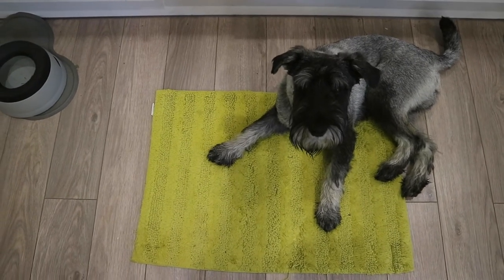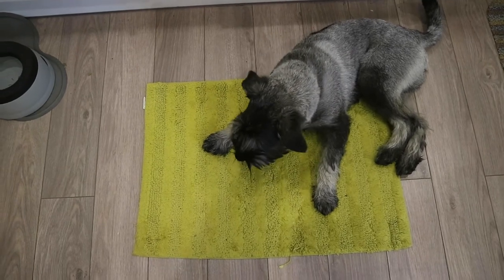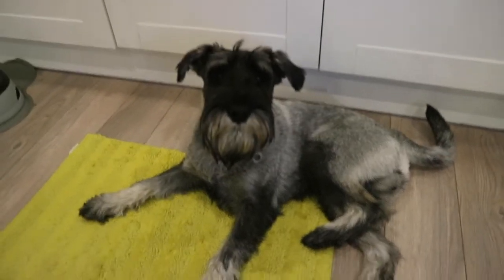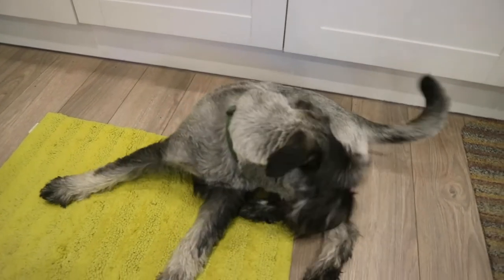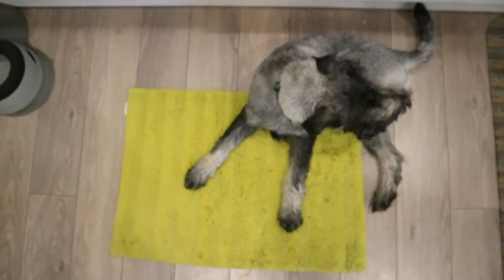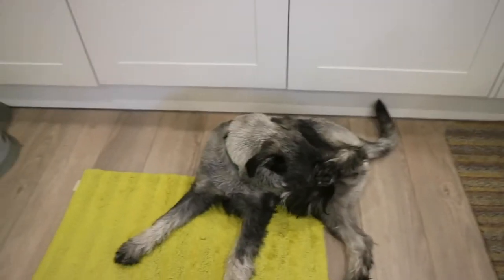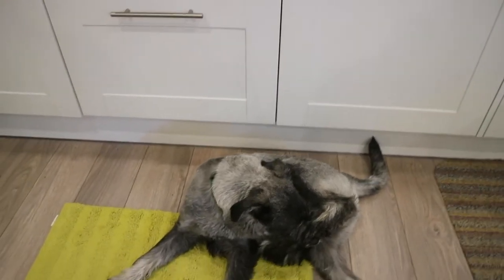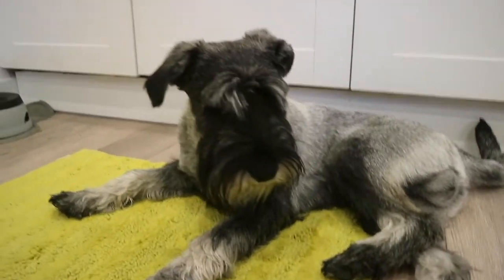8 Month Old Standard Schnauzer | Burt Updates #7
In this video I show Burt, the 8 month old, salt & pepper, standard Schnauzer.